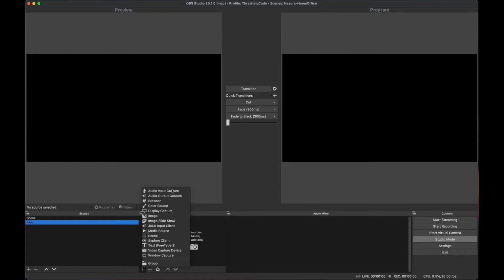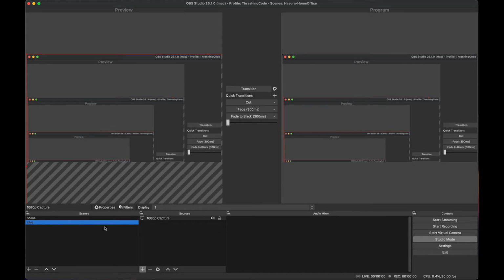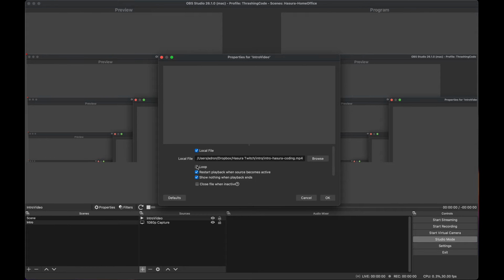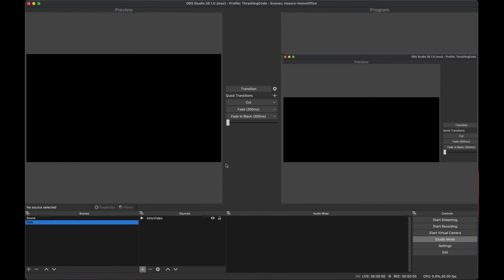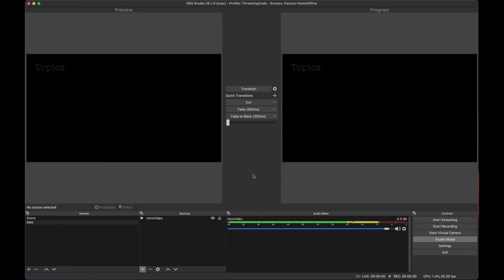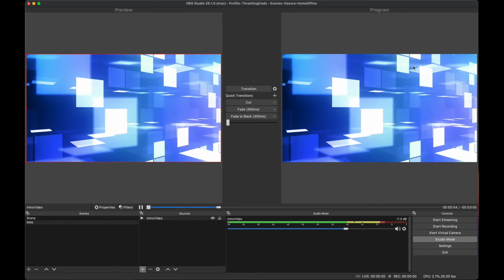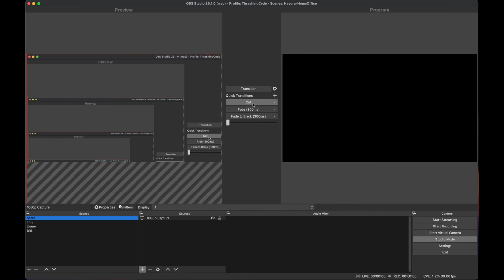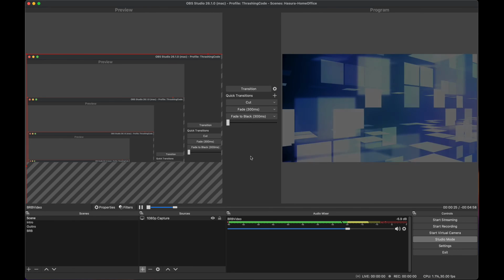Twitch Streaming with OBS Part 4 - Setting up Scenes, Media Source, Etc in OBS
This video is one part of the mult-part series I've put together on setting up OBS for use on Twitch. This series is specifically around setting up OBS for Twitch for software development, i.e. "writing code", and insuring one has things setup to be able to effectively display code, interact with those watching, and record chat for posterity once a stream is done and downloaded (for example, to YouTube) for VOD (Video on Demand).

In this video I show how to setup scenes for intro, outtro videos, a be right back screen, and the general scene for coding in.